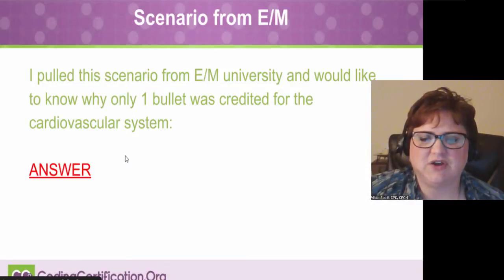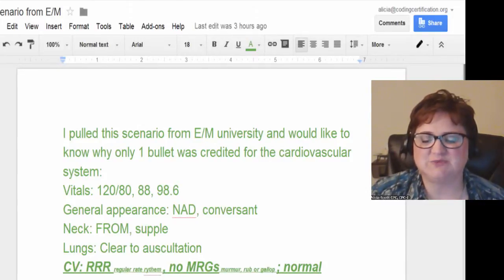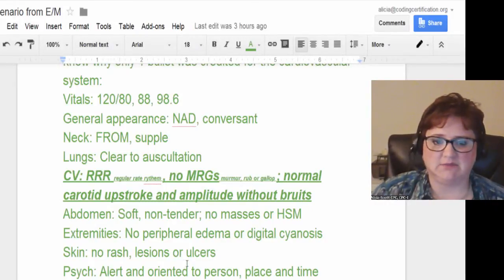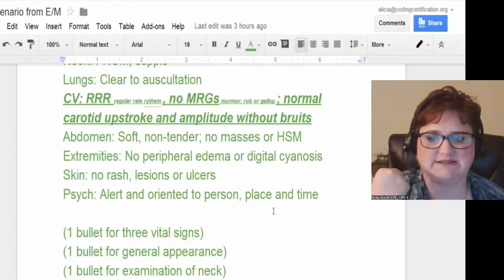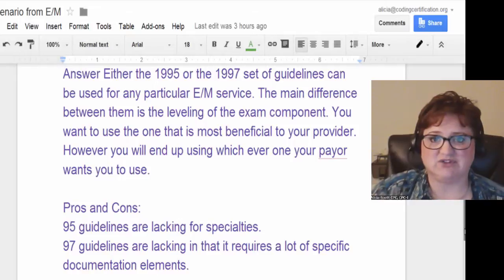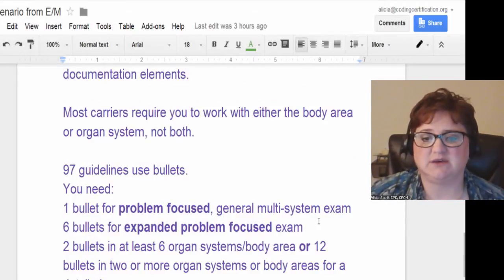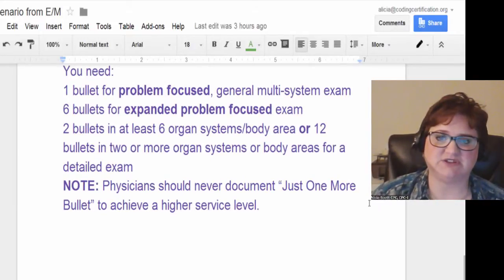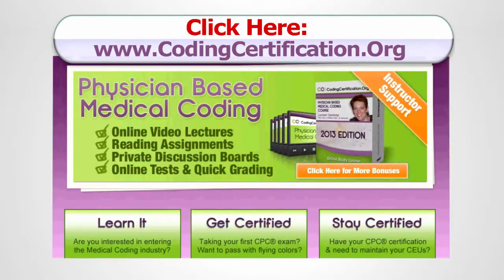Medical Coding Scenario from E&M Coding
A: This is a scenario that someone got from the E/M university – and I believe that’s an online coding site – and would like to know why only one bullet was credited for the cardiovascular system. Again, this is E/M, this is Laureen’s baby,  but I’m going to do my best to answer the question.

This is the scenario that they were given – again, normally we don’t go in and answer questions from other sites. We like to say “What did you think,” then we can maybe explain why you’re on track or why you’re off track to help build you up, but not… Just in case this is somebody’s E/M university and I’m not familiar with what they are, but in the event that this is a test, then I don’t want to be answering it for you. [Laughs]

Let’s get to it. We have vital signs, we have general appearance and then it goes down doing… this portion shows the body system. This is a full report, mind you, they’ve just taken this one section of the report. The lungs are clear to auscultation. I went ahead and highlight this because I think this is where the question is coming from and I thought I’ll do a little education on…. The CV means cardiovascular, the RRR stands for regular rate and rhythm. Nobody ever spells any of that stuff out. If you can make an abbreviation, they will do it. No MRGs means murmur, rubs or gallops. And again, these are sounds and things that the physician would listen to, so this is part of the physical exam not the review of systems, but the physical exam of the patient. Normal carotid upstroke and amplitude without bruits – which is the sound that they’re getting in the arteries.

The abdomen – again, most of this stuff is…  she was asking specifically about cardio, but
abdomen is soft, non-tender, no masses or HSM. Extremities: No peripheral edema or digital cyanosis (which means her fingers aren’t swollen and they don’t have blue fingernails). Skin: No rash, lesions or ulcers. Skin is good. Psych: Alert and oriented to person, place and time. Sometimes they’ll say: alert, oriented x3 (which means person, place and time).

So, they went through and said they got a bullet for the vital signs, the appearance, the examination of neck, auscultation of lungs. Again, the bullet for auscultation of the heart and then one bullet for auscultation of the carotid arteries, examination of the abdomen, and it goes on to all these different things.